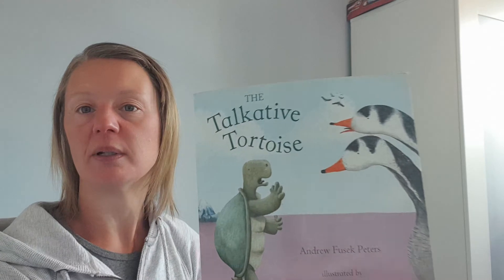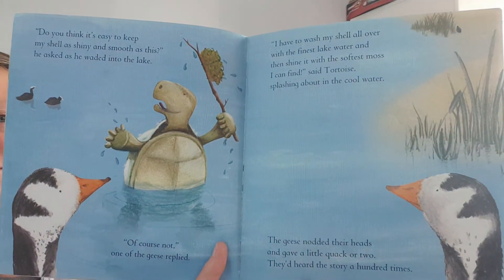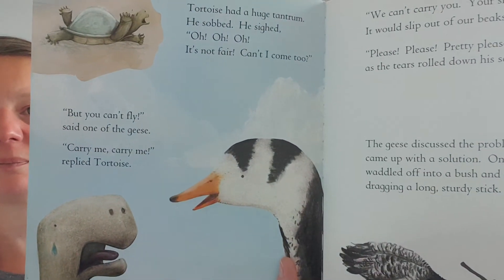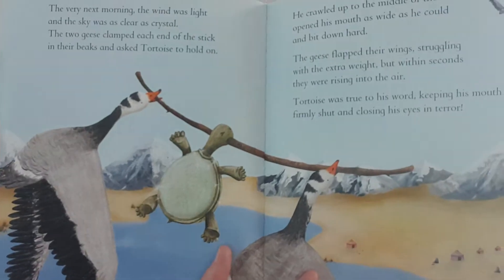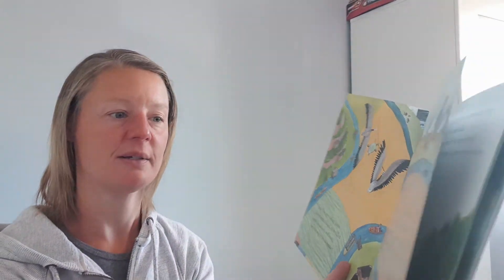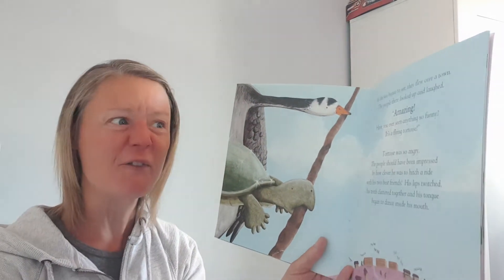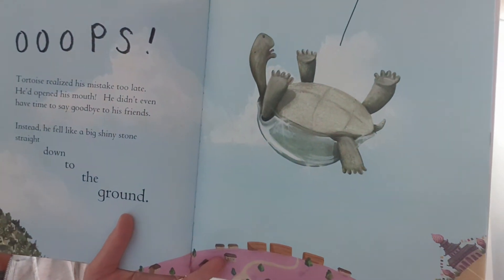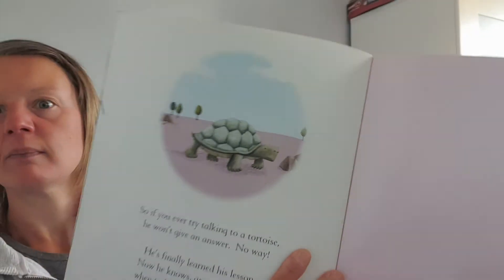The Talkative Tortoise